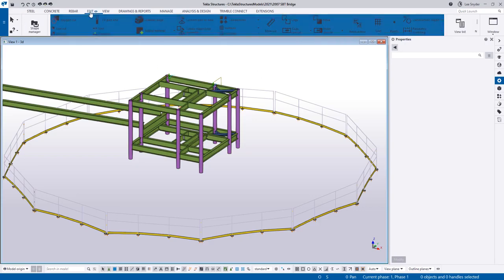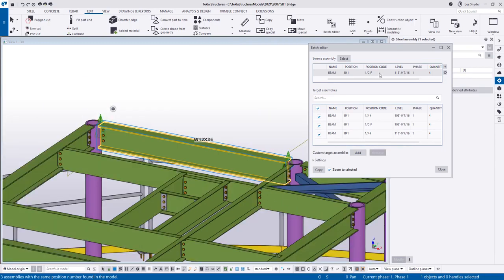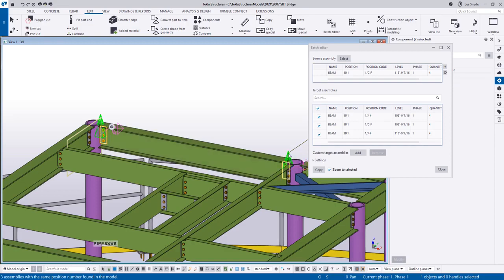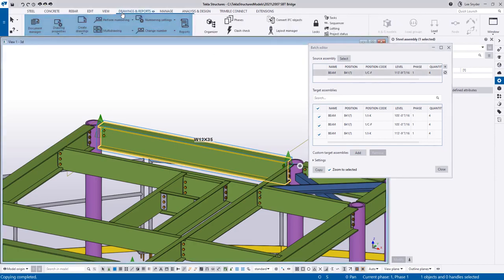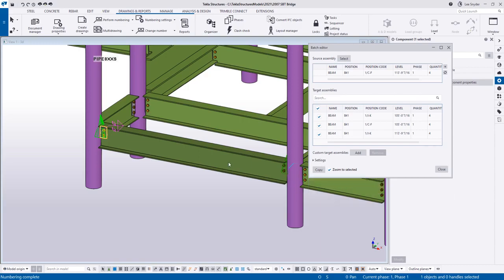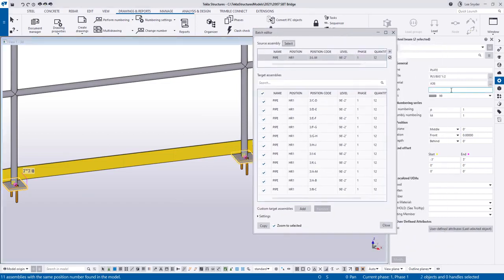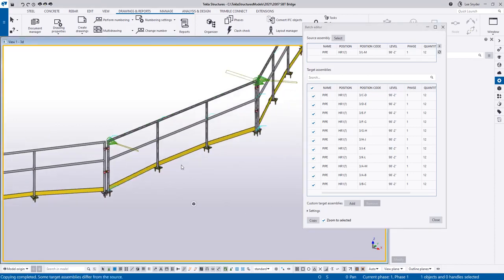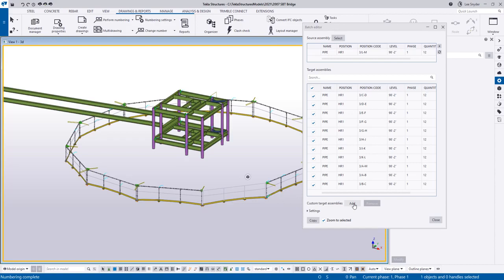[Tekla Structures 2021] Batch Editor